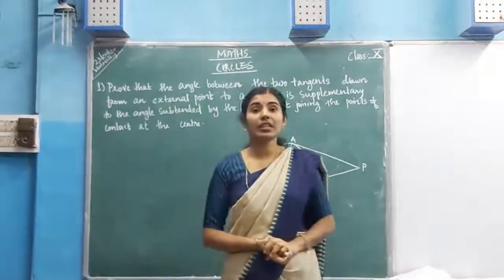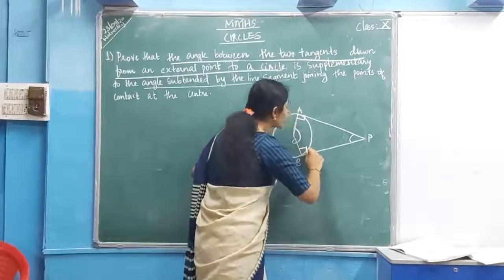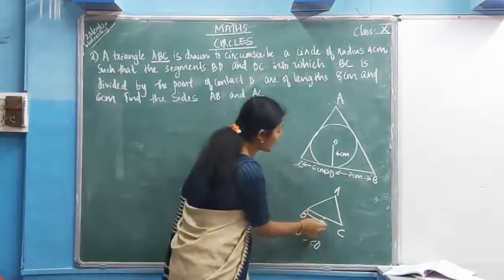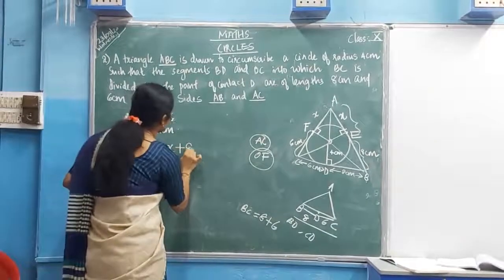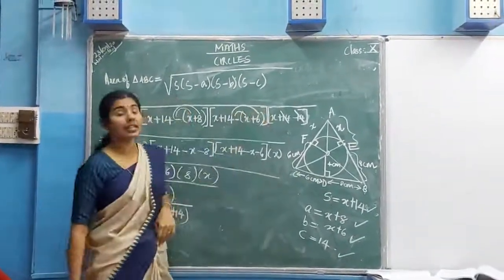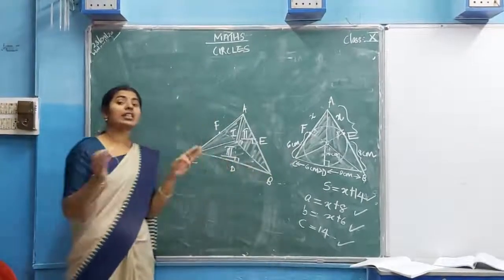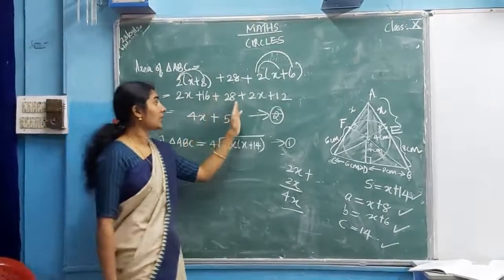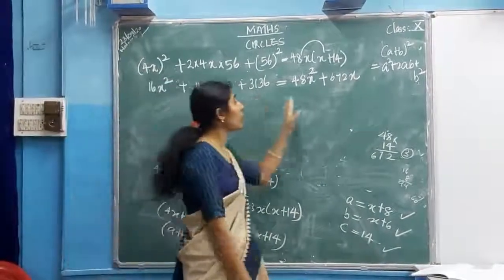MSHS- X STD; SUBJECT: MATHEMATICS.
" CIRCLES - SUMS "